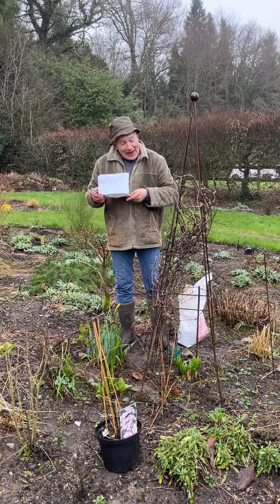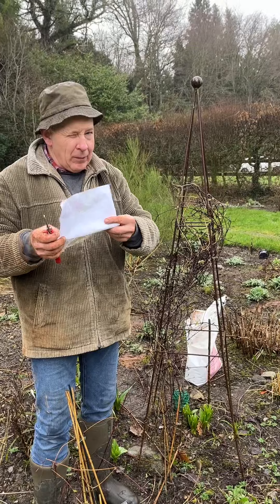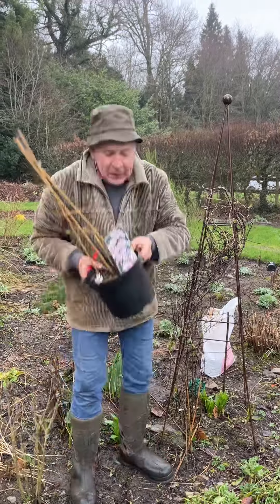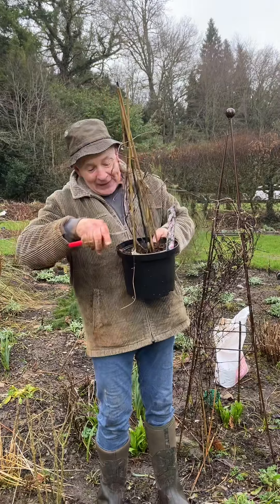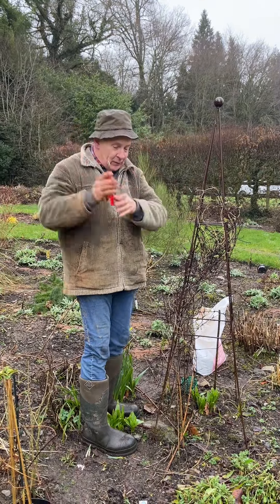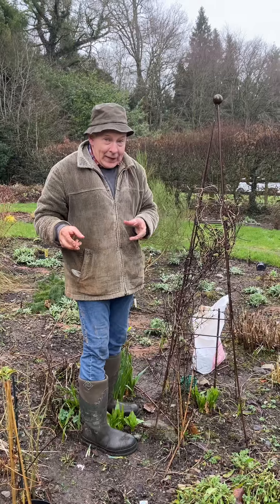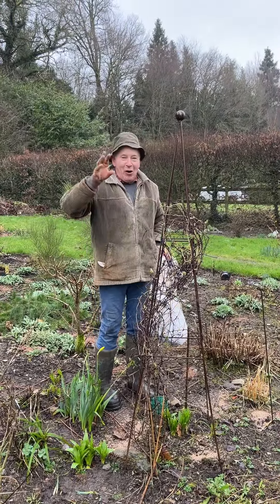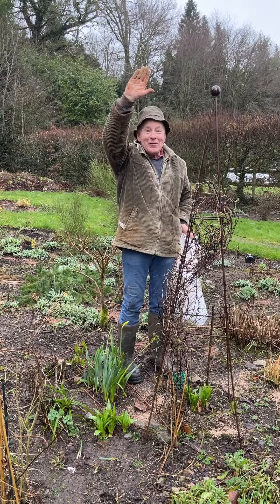Clematis and Perennials fertiliser for flowers. WEBSHOP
Light prune for Clematis”Nelly Moser “ and feeding with FLOWER MAX for lots of quality flowers this year .
Fertilise with FLOWER MAX Hydrangeas,Perennials,Roses ,Shrubs from now for quantity and quality flowers .
Clematis “Nelly Moser “ ,planting time is from now . Available in